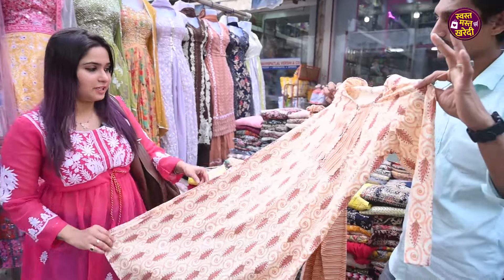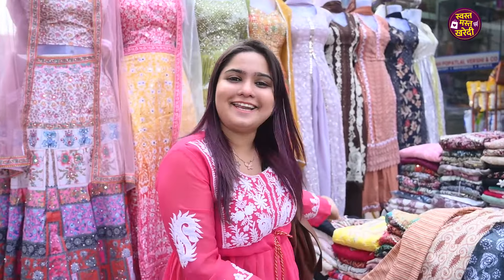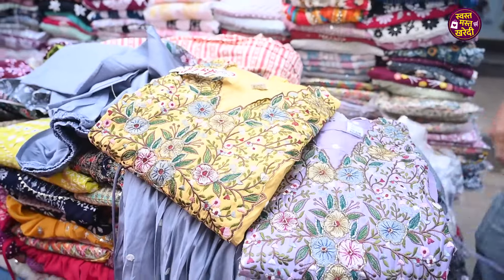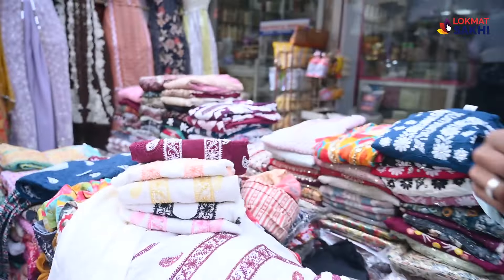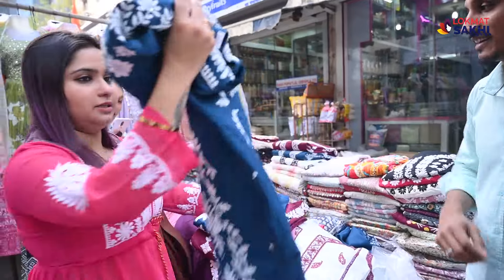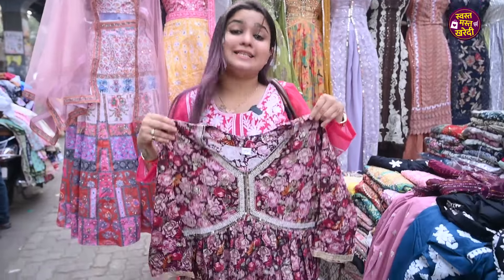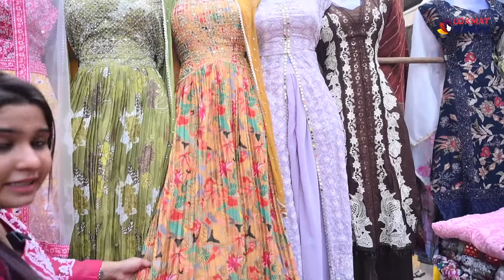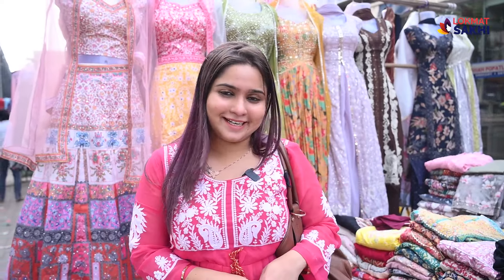कुरती Sets फक्त 300 रुपयांपासून । Kurti Sets Starting at Rs.300 | Kurta Sets | Shopping | KA2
कुरती Sets फक्त 300 रुपयांपासून तेही उत्तम क्वालिटीचे कुठे मिळतील जाणून घेण्यासाठी पहा हा विडिओ

Address - Opposite to Friendship Saree store , Near Santacruz Station West